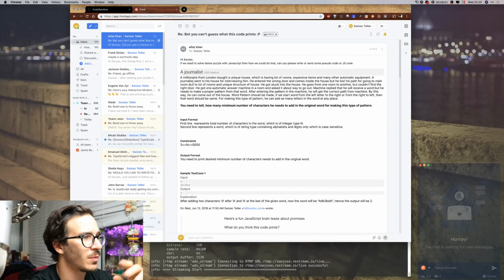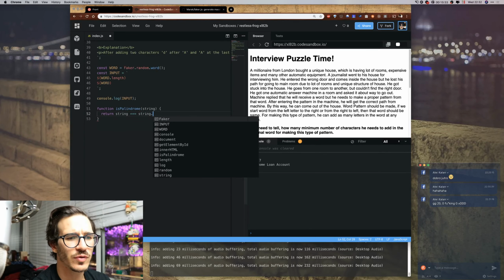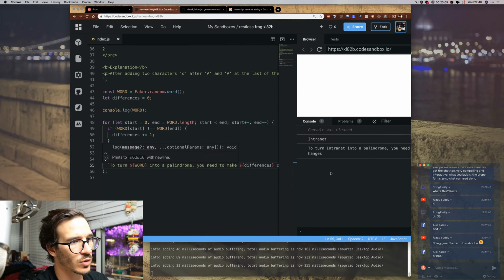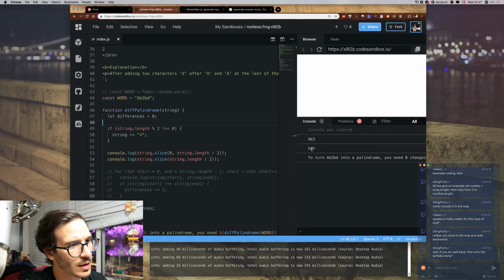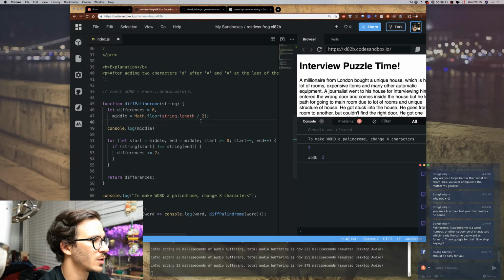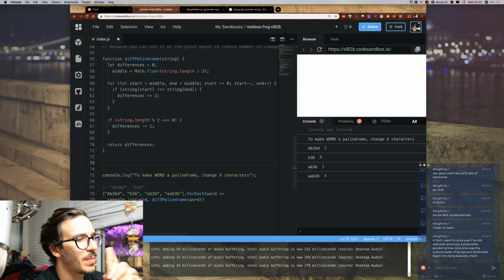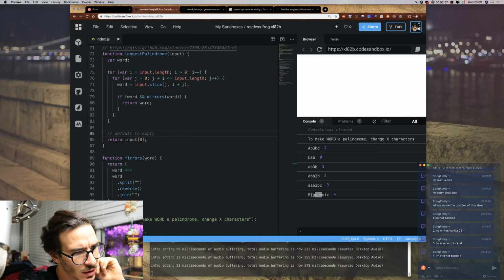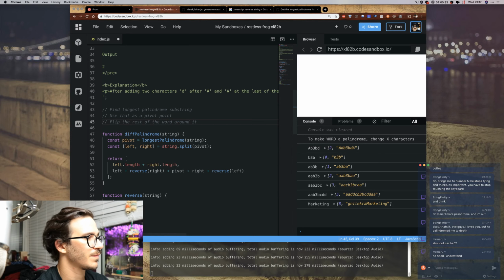Can I solve this JavaScript interview puzzle from a reader?